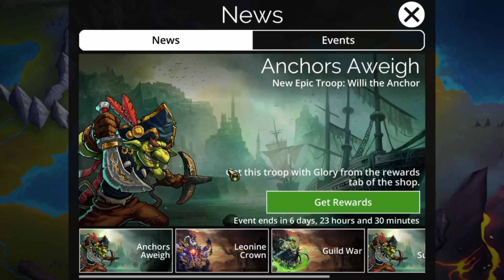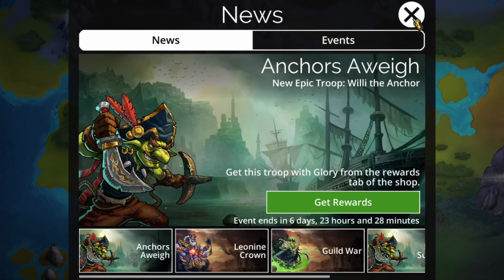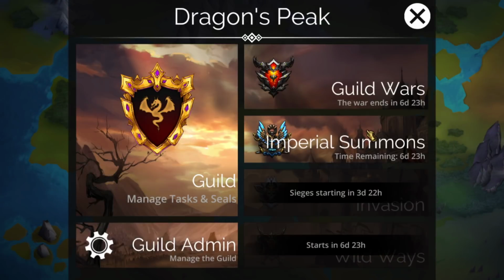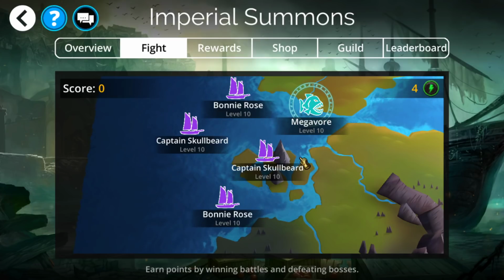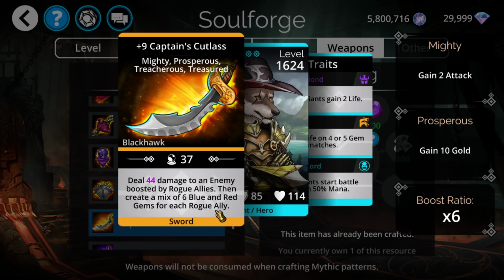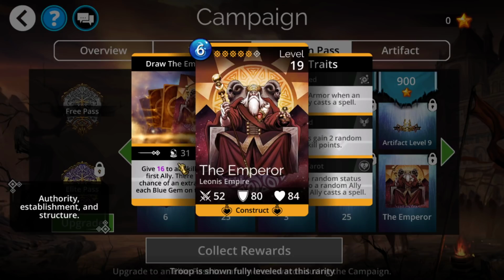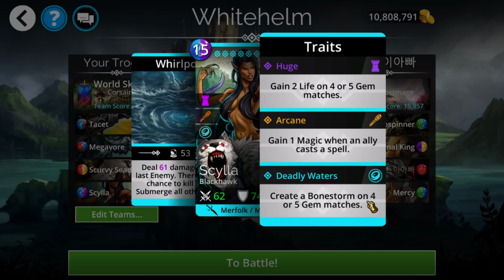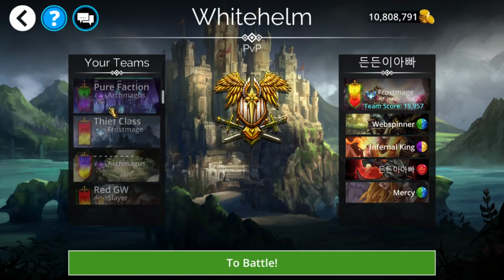Gems of War: Event Objectives | Start of Campaign 4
Hello everyone! Today I go over the event objectives for the Gems of War Anchors Aweigh event in which the Willi the Anchor is added to the game. This week marks the start of Campaign 4 for Gems of War. There is also still time to get last week's mythic up until Friday morning reset time.

Here are all the teams shown in this video:

World Event Skulls:
[1150,6571,6542,6460,3069,1,2,1,2,2,2,1,14026]

World Event Cheaper:
[1150,6270,6542,6316,3059,1,2,1,2,2,2,1,14026]

Level 20-500 Eldrazhor:
[1221,6087,6638,6638,3041,2,1,2,3,2,1,2,14012]

Eldrazhor Pure Faction:
[6948,6948,6947,6950,3047,1,3,3,1,1,1,2,14028]

Thief Class Event:
[1113,6137,6137,6137,3019,1,1,2,2,1,3,3,14018]